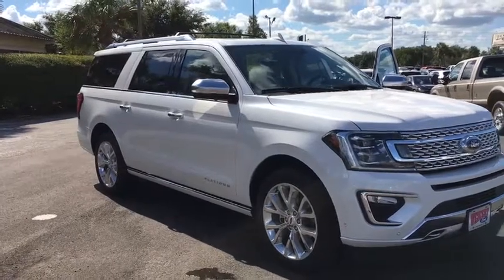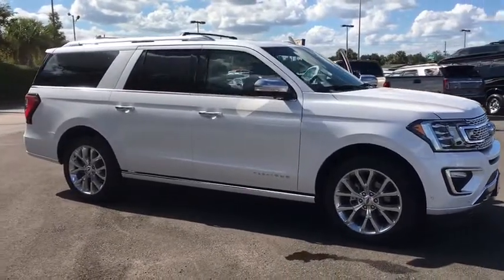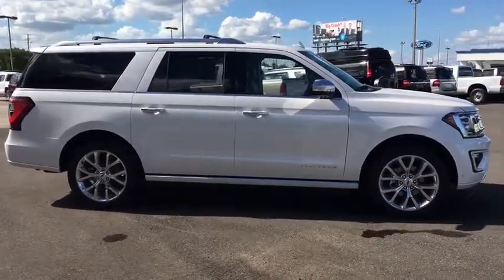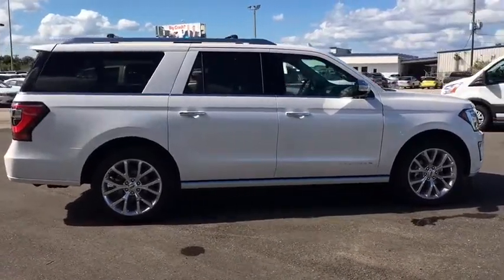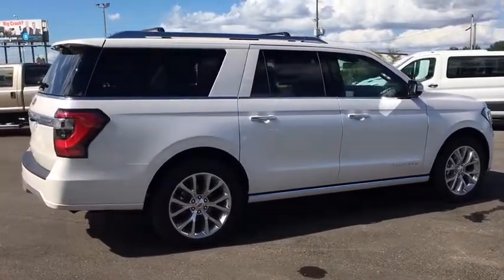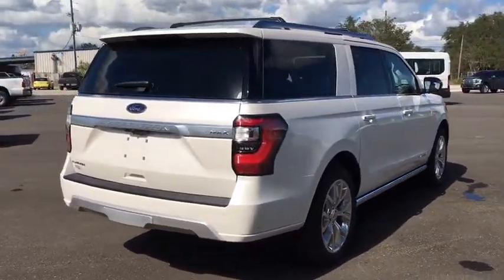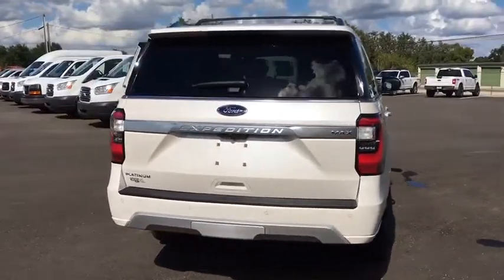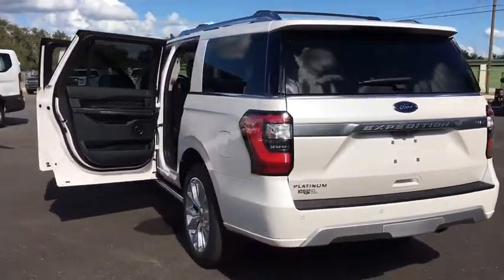2018 Ford Expedition Max Lakeland, Lake Wales, Winter Haven, Kissimmee, Sebring, FL 84165748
White N 2018 Ford Expedition Max available in Lakeland, Florida at Weikert Ford. Servicing the Lake Wales, Winter Haven, Kissimmee, Sebring, FL area.

Weikert Ford
21399 US-27